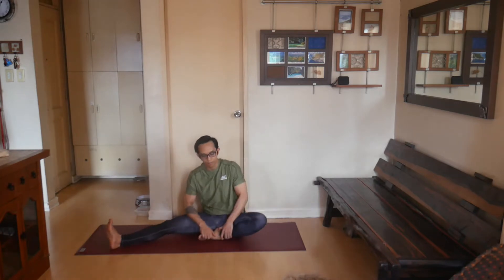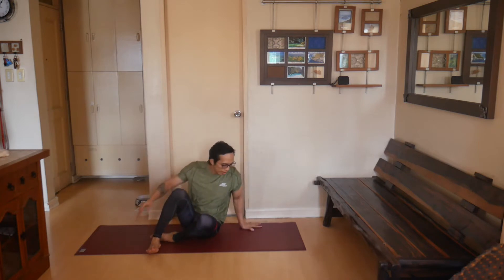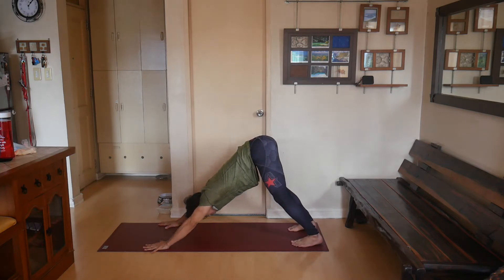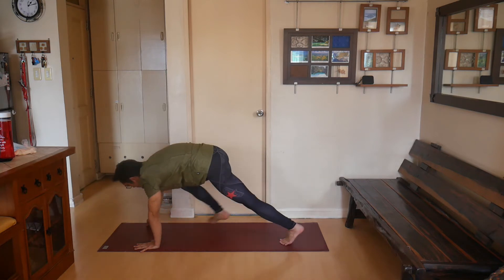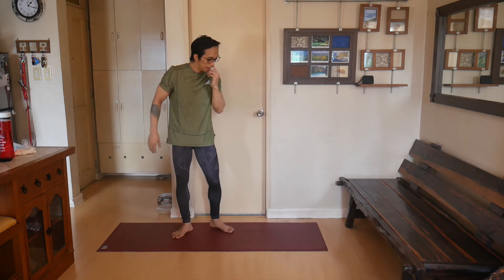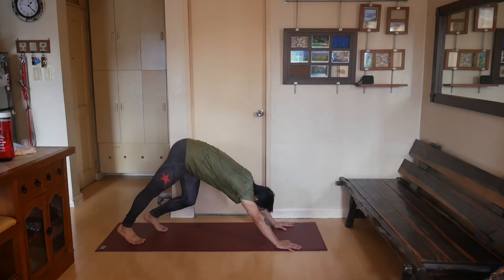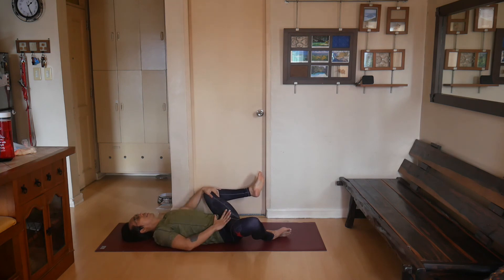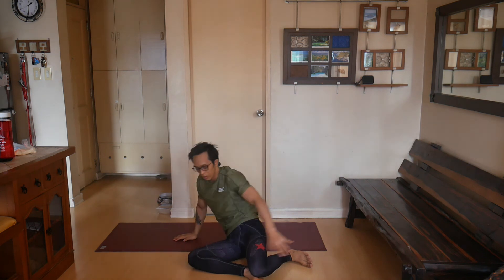30 day yoga challenge day 2. Inner thigh stretch flow.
Welcome to day 2 of the 30 day yoga challenge. on this flow we will be working a lot with the inner thigh stretching to ease muscle tension on your legs and groin. Improving your flexibility also improves your mobility.

also support my other social media accounts